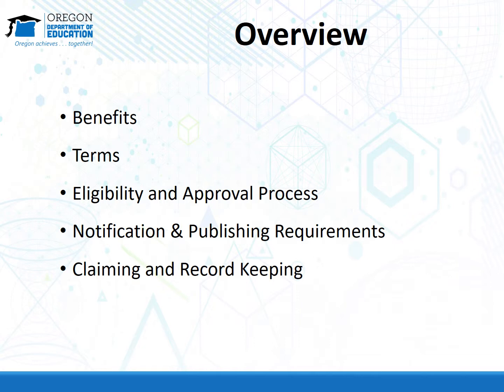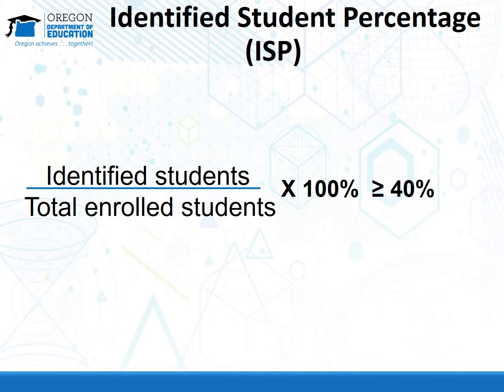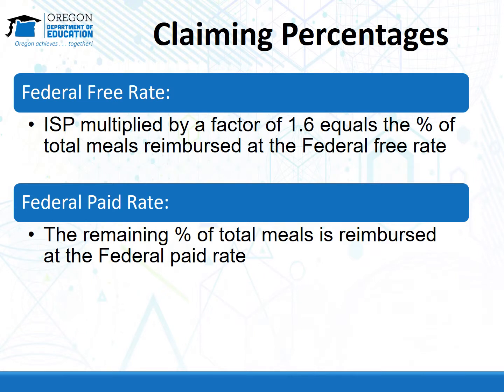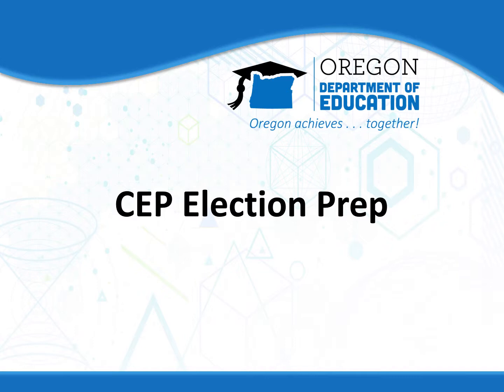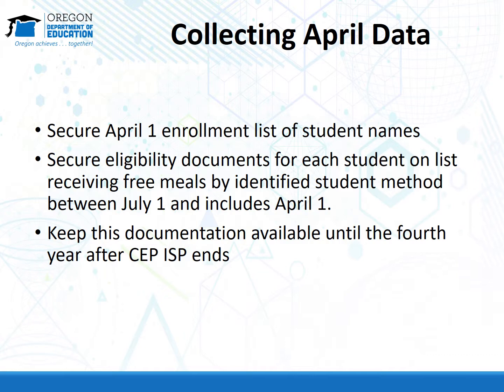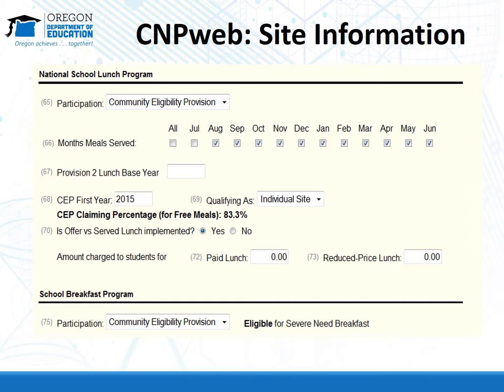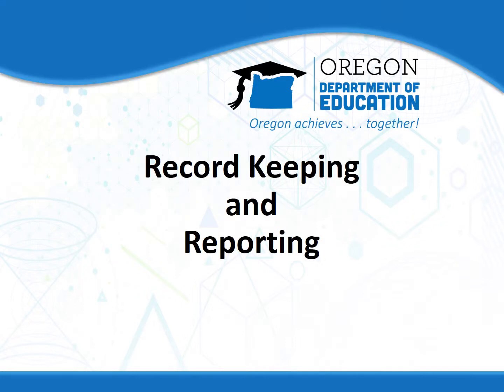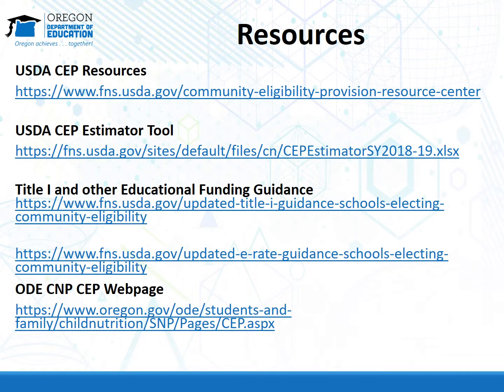Community Eligibility Provision (CEP) 101